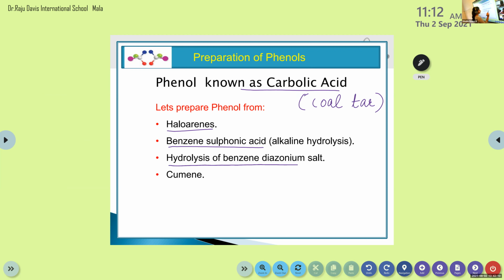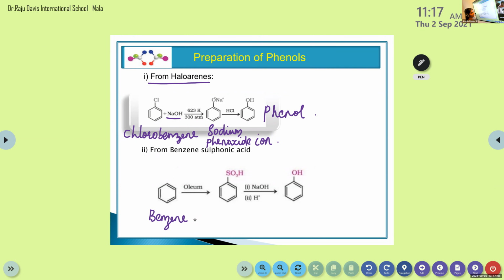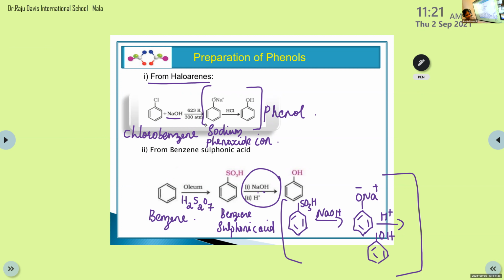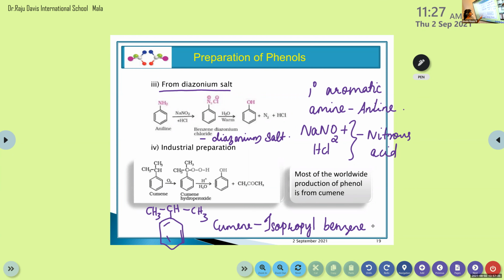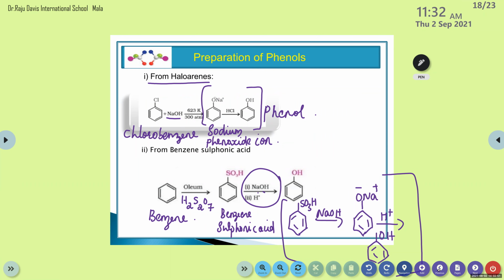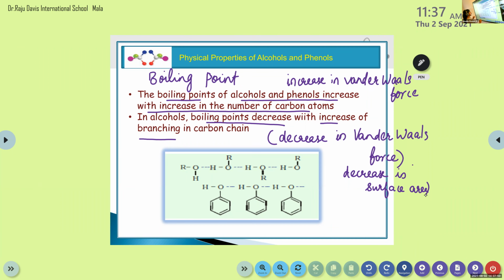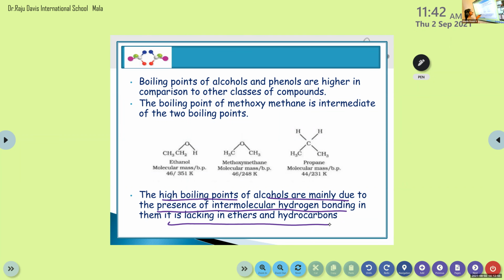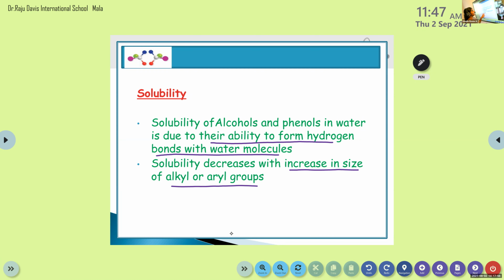Dr.Raju Davis International School | CLASS 12 CHEMISTRY | 02-09-2021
CLASS 12 CHEMISTRY  REACTIONS OF HALOARENES